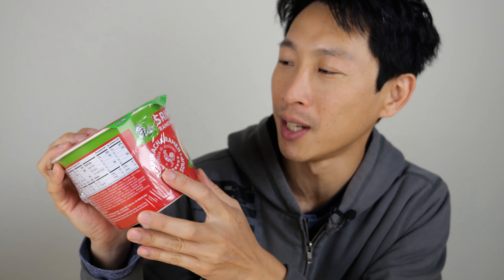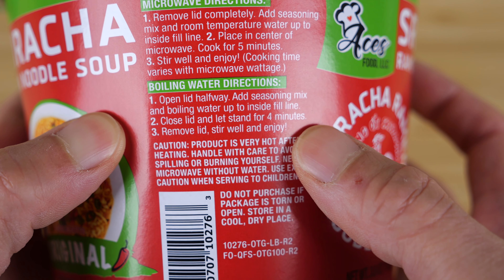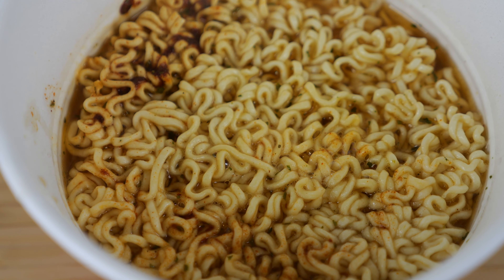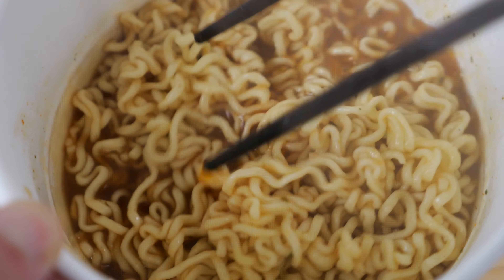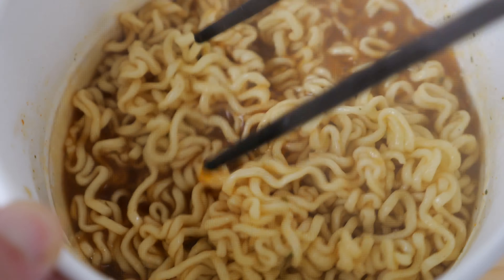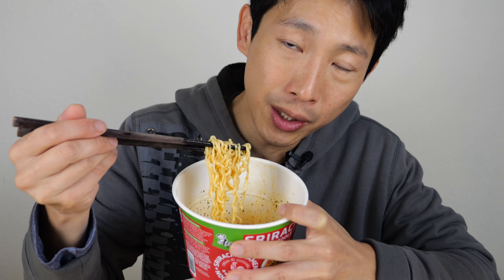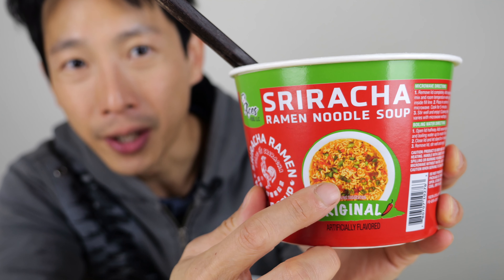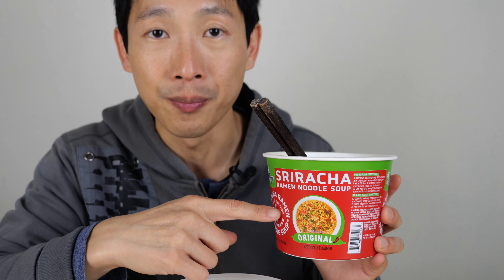Sriracha Ramen Taste Test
Sriracha is in shortage and so will a Sriracha Ramen hit the spot in place of the beloved spicy topping? Well, they do seem to make anything sriracha flavored and call it a new product these days. Sriracha candy? Sriracha sandwich? Etc etc. And now... Sriracha Ramen! Let me open it up, look inside, make it and give it a taste test!

Sriracha Ramen